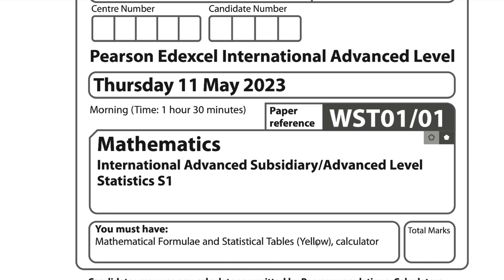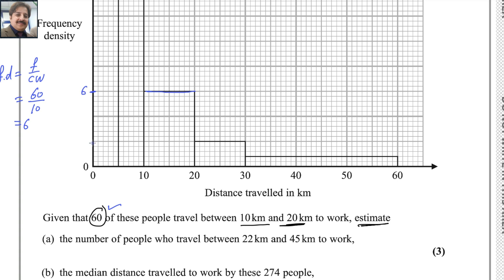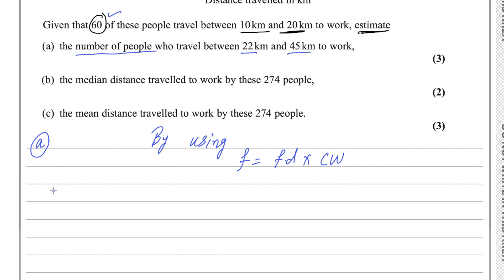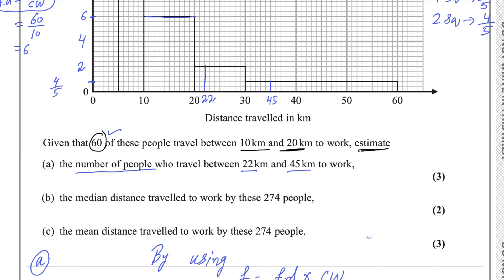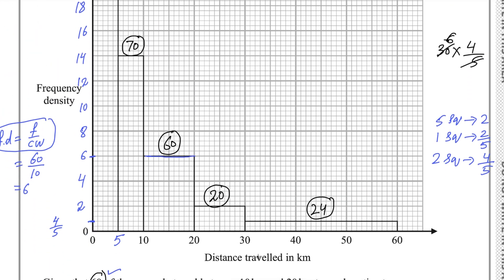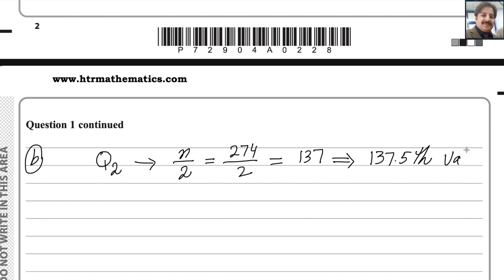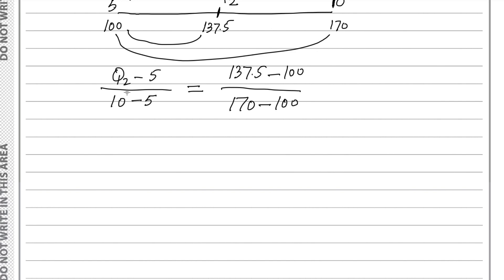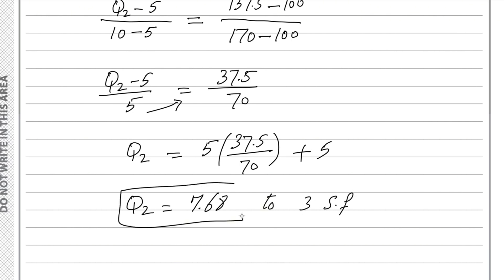Statistics S1 May/june 2023 Q1 IAL WST 01/01 Pearson Edexcel Topic: Histogram, Interpolation,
"In this video, we tackle Question 1 from the May/June 2023 Pearson Edexcel IAL Statistics S1 (WST 01/01) exam. We'll dive into key concepts such as histograms and interpolation, guiding you step by step through the solution. Perfect for students preparing for their IAL S1 exam or anyone looking to strengthen their understanding of these statistical techniques.